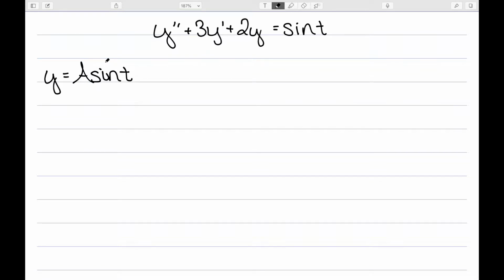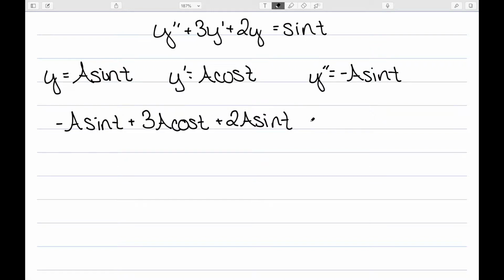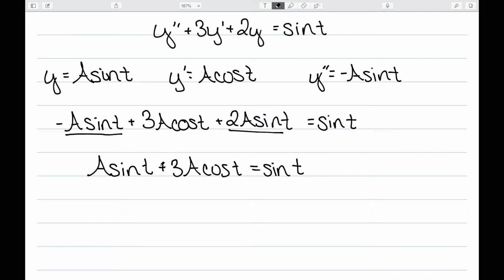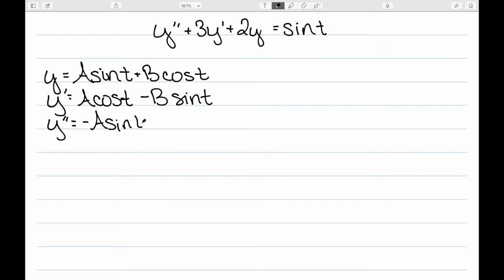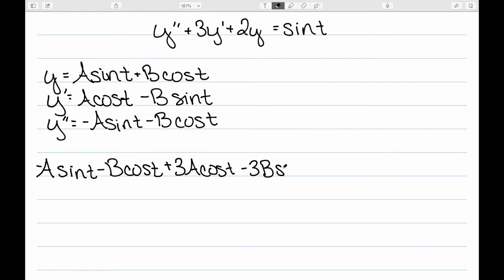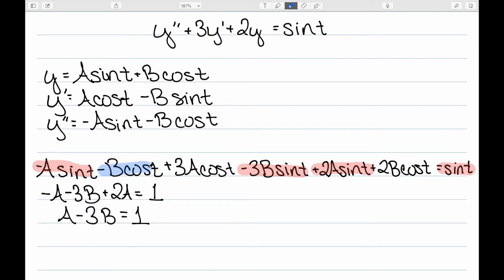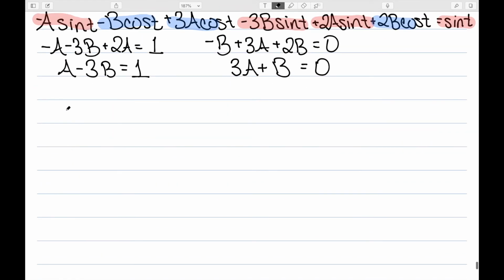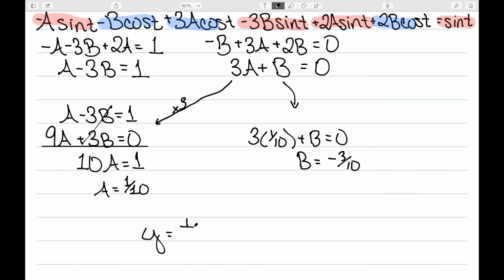Nonhomogeneous with Trigonometric Functions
I discuss how to solve second-order nonhomogeneous equations when the function is a trig function.